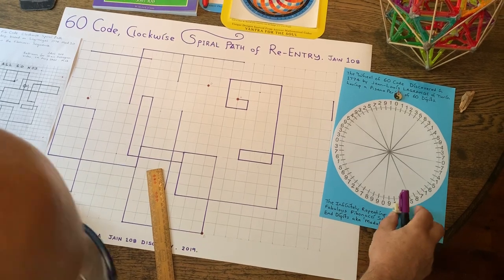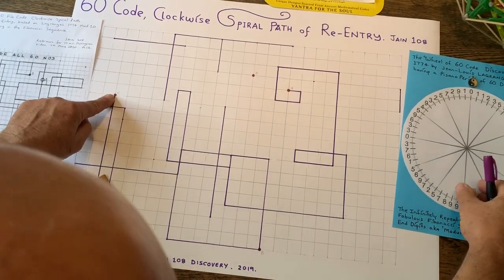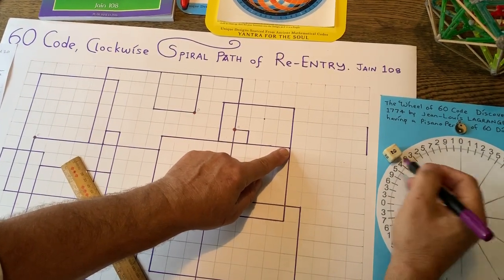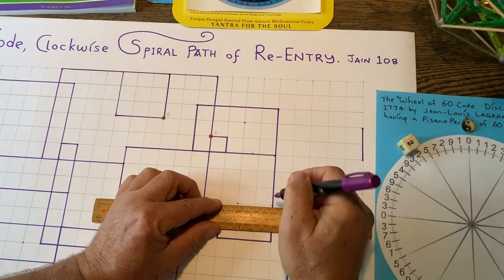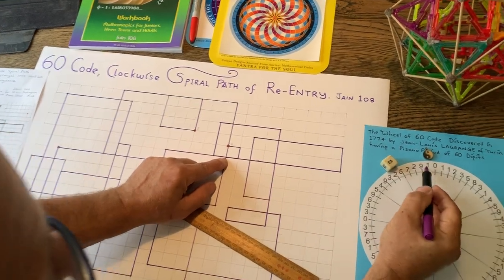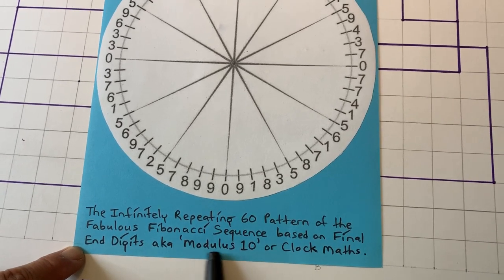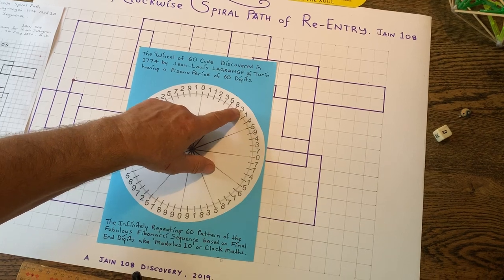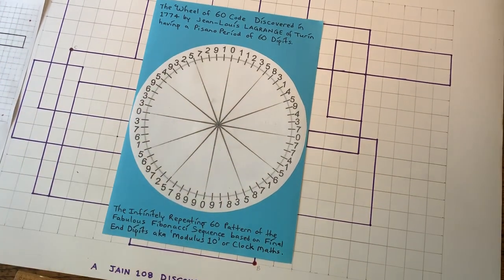Fibonacci 60 Code: Spiral Pattern of ReEntry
I released this discovery, another rare gem, last year, based on the Infinitely Repeating 60 Final Digits of the Fibonacci Sequence. When I plotted the 60 numbers on graph paper, (like the work of Ulam’s Rose revealing the 24 Pattern of Prime Numbers, and the stock-marketeering work of Gann’s Wheel of 24) I discovered that after 60 steps, the pattern RE-ENTERS ITSELF or ends where it begins, thus forming a predictive, cyclic pattern of the highest order that has applications with 60 hertz frequency and other hi-tech connections regarding frequency and vibration. It asks the question, did Tesla base his life-giving innovations on this distinctive 60 periodicity that obeys the Laws of Nature.
Jain 108